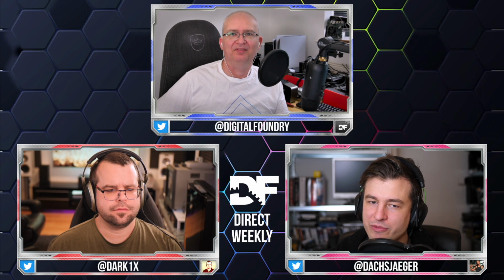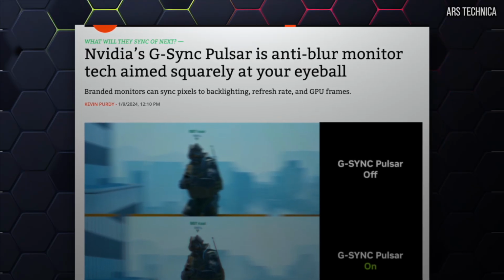Nvidia G-Sync Pulsar: The Next Big Thing For Display Technology?